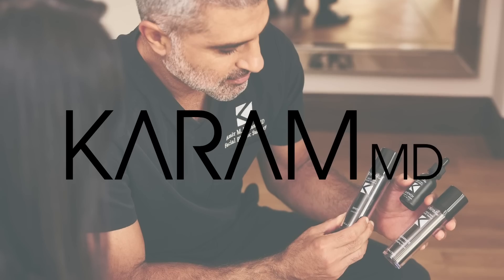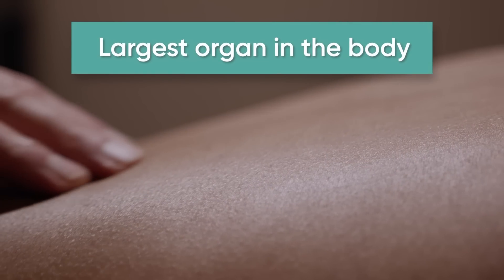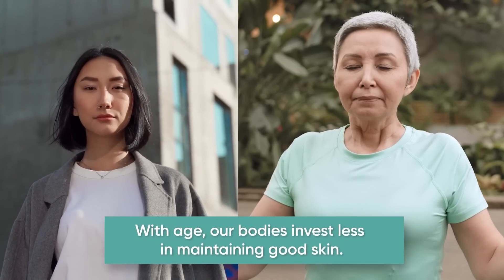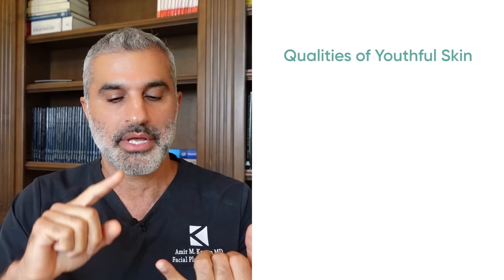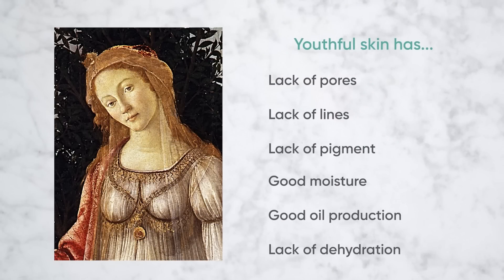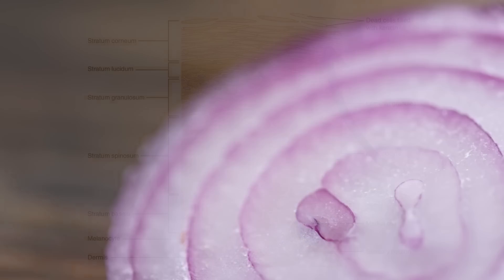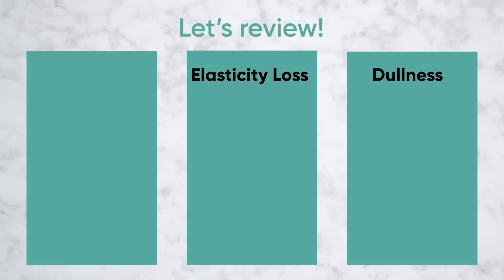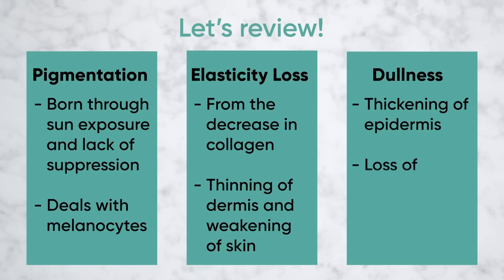Why Your Skin is Changing and AGING (What to do instead!)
In today's episode of skin school, we are talking about skin aging and WHY it happens. It's super important to know how to pair skin changes with skin treatments because not everyone is the same.

As time goes on, our bodies invest less in maintaining good skin and that's why it's important to care for your skin if you want to look youthful! Watch this video if you want to learn how to care for your skin to achieve your goals as you age.

CHAPTERS
00:00 Why Your Skin is Changing and Aging
0020: How Does Skin Age?
01:12 What is Skin?
03:43 Aging Effect Number 1: Less Collagen Production
06:28 Aging Effect Number 2: Pigmentation
08:42 Aging Effect Number 3: Pores
11:05 Aging Effect Number 4: Water & Oil Balance
12:26 What Can You Do?

Dr. Amir Karam does not provide personalized medical advice through this platform. Reliance on any information here is at your own risk. If you have a medical emergency, call 911 or seek immediate medical care.

By using this content, you acknowledge and agree to this disclaimer.